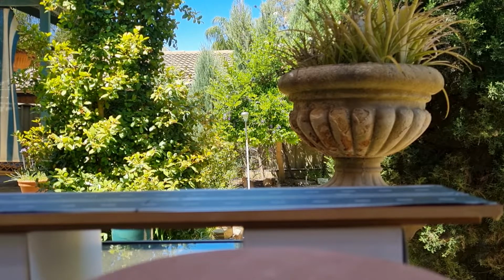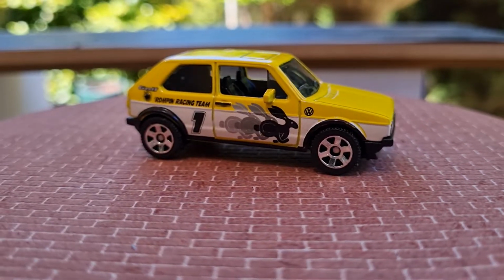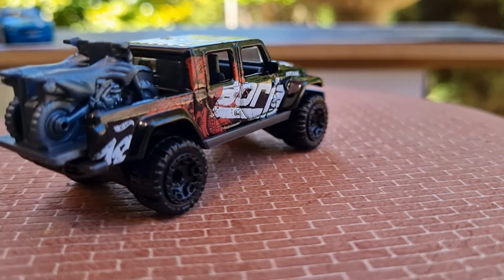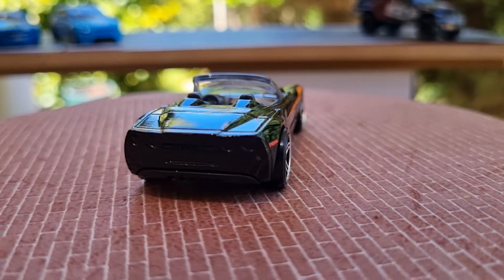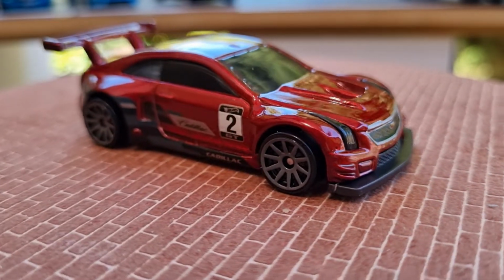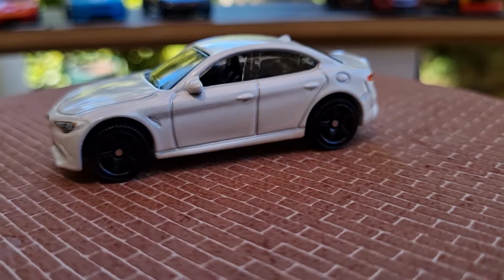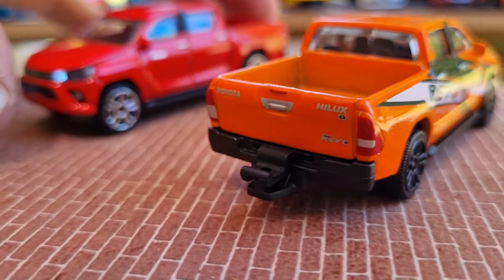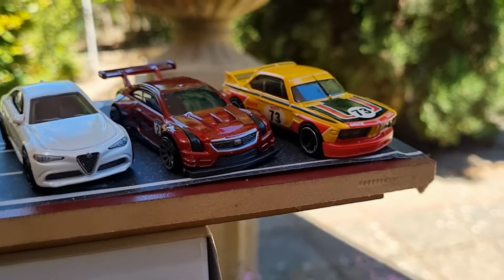Peg finds Hotwheels Matchbox Majorette